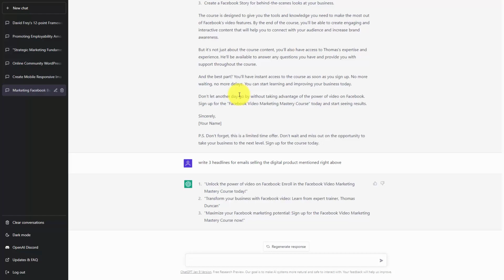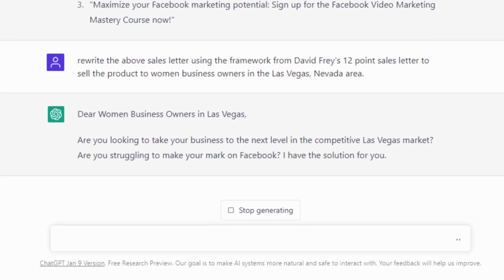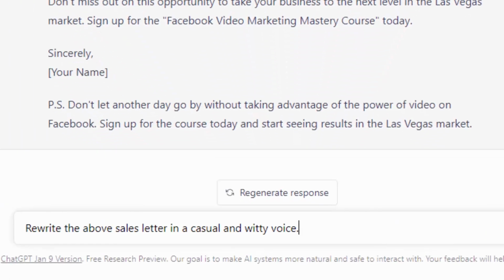How To Use ChatGPT | Learn To Ask More Specific Question From ChatGPT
In this video, I will guide you on exploring the features and capabilities of ChatGPT, a powerful chatbot that can assist you in a variety of tasks. By learning how to pose more specific questions to ChatGPT, you can unlock its full potential and get the most out of this innovative tool. Whether you are looking to enhance your productivity, improve your research, or simply have more engaging conversations, mastering ChatGPT is essential for taking full advantage of its capabilities.

In this tutorial, I will provide step-by-step instructions on how to effectively use ChatGPT and leverage its AI-powered technology to your advantage. You will learn how to craft questions that yield more accurate and relevant responses, helping you achieve your goals more efficiently.

Join me as we delve into the world of ChatGPT and discover the endless possibilities that await when you learn to ask more specific questions. Let's unlock the full potential of this incredible tool together!

For more tips, tutorials, and insights on how to make the most of ChatGPT, be sure to subscribe to my channel and hit the notification bell so you never miss an update.